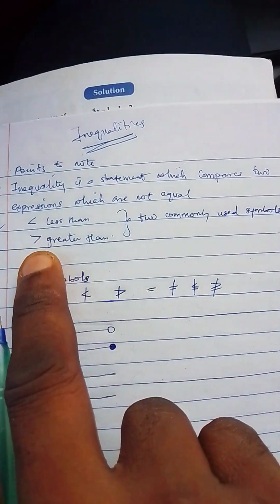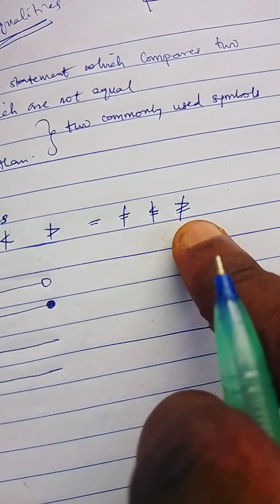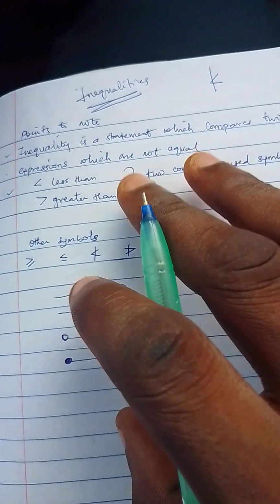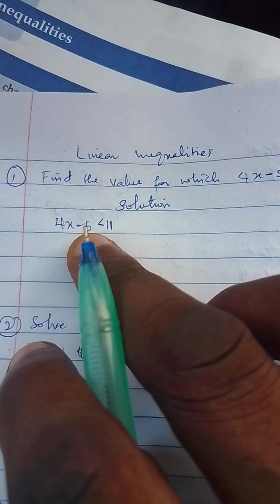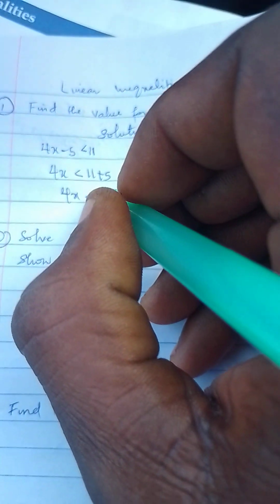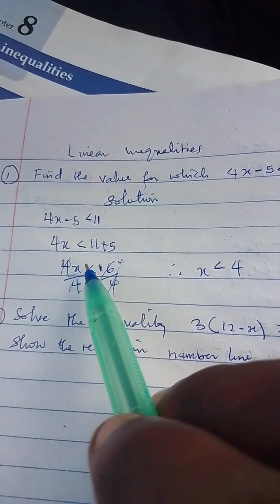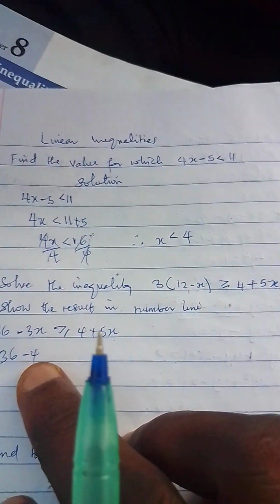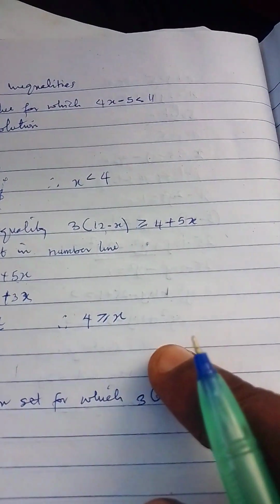Introduction to inequalities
Here we made attempt to introduce the topic, highlight and explain symbols as well as solve questions on inequalities